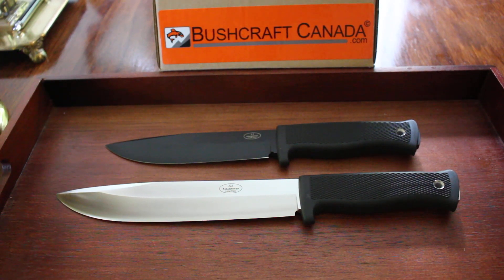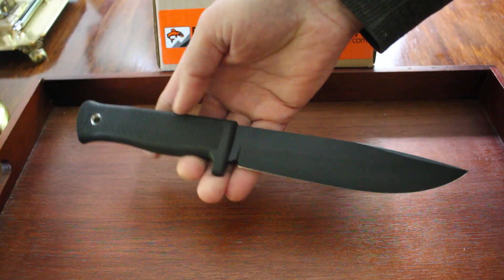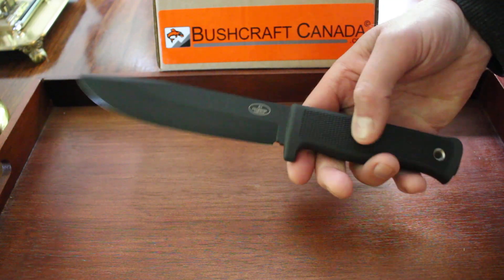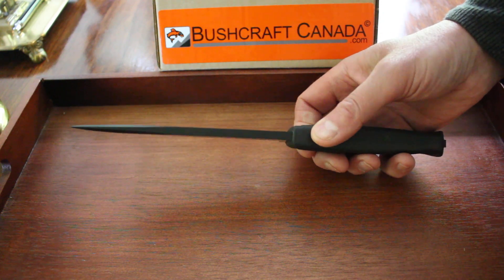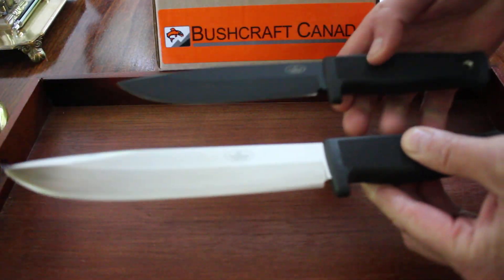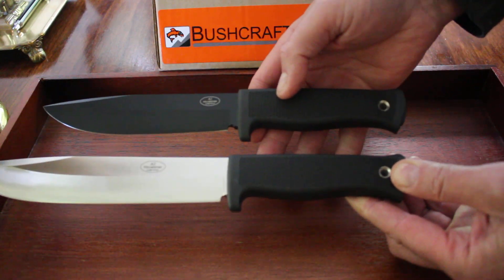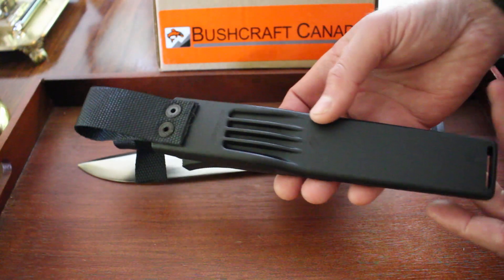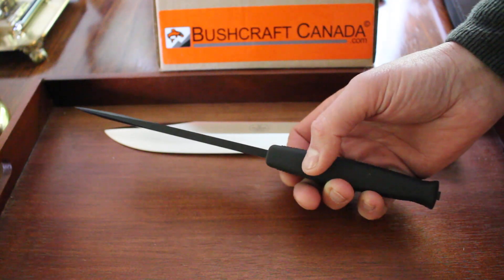Fallkniven A1 and A2 Comparison by www bushcraftcnada com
Fallkniven Comparison A1 and A2 by www bushcraftcnada com.